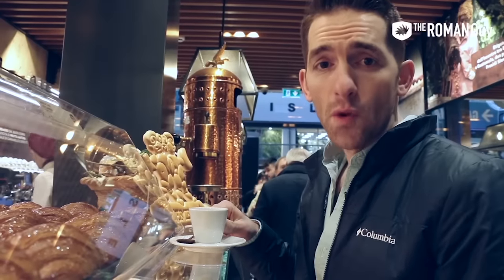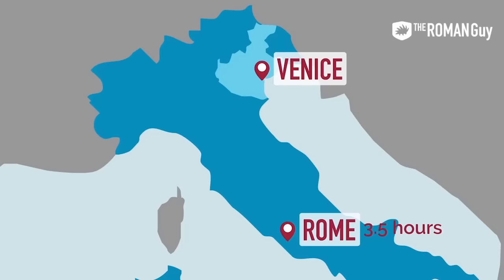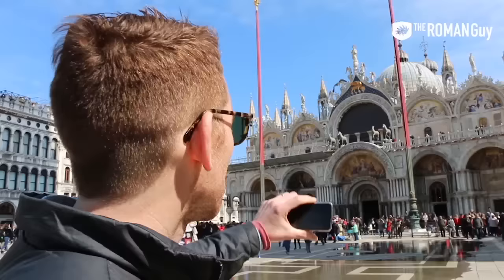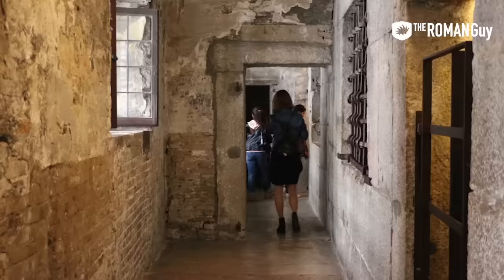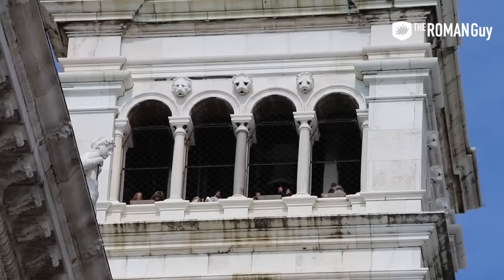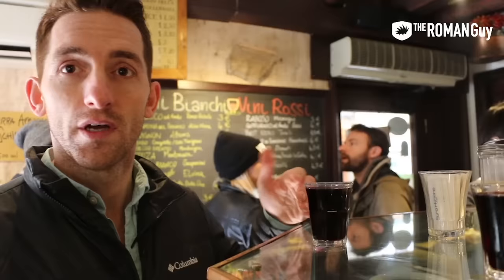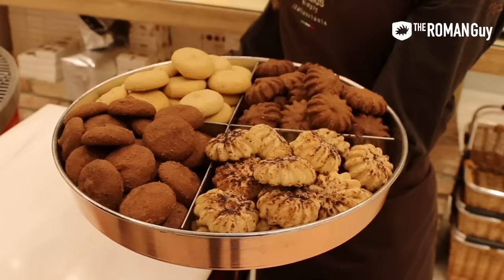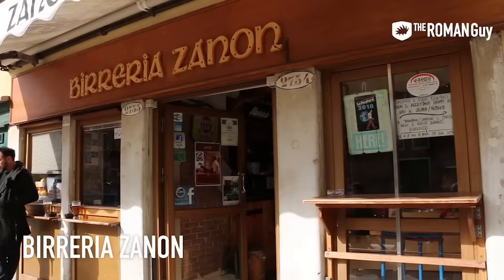Venice in a Day: Hidden Gems & Top Attractions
Check out The Roman Guy's top tips for visiting Venice on a day trip from Rome!

Where to eat, how to get reservations to museums, how to get around, the best hidden gems and what are the top sights to see for first time visitors.

Below are also other videos you might like!

Trastevere, Rome in a Day: Hidden Gems & Top Attractions

Hey guys, Sean here from The Roman Guy.

We’re here in Roma Termini station, it’s 6:05 AM and we have the 6:15 AM train for a Rome to Venice day trip.

We generally suggest you spend at least one night in Venice, but not every vacation has time for that. We understand so we’re going to show you how to see Venice in a day.

Venice is made up from 118 island and is home to over a quarter million people. The historical center itself and what we call the main island, is home to just around 55,000 residents.

With an average of over 30 million visitors per year, it’s a great idea to plan your day well.

Venice is about 15 times smaller than Rome, and all the top things to do are within walking distance from one another.

Venice is in the Veneto region of Italy, on the Adriatic Sea. By train it’s about 3.5 hours from Rome, 2 hours from Florence and 2.5 hours from Milan. Don’t get off at Venice Mestre, Venice S. Lucia is your stop!

From Venice Santa Lucia train station you can either take an expensive water taxi which is really cool, or the vaporetto which is like a boat version of a bus. You can take number 2 which will take you straight to St Mark's Square.

You can buy your tickets right outside the train station, and a single journey will cost you 7.50 euros as of 2018. Remember to validate the ticket before you get on board. The ticket is good for 75 minutes after you validate it and you can hop on and hop off as you go. The trip to St Mark's Square takes about 30 minutes.

St Mark’s Square is one of the most important and most recognizable squares in all of Italy. If you’re planning on going inside St Mark’s Basilica, you can either buy tickets online or book a guided tour to skip the line. Don’t show up without a ticket, or you’ll spend your day in Venice waiting in line.

Remember that entering St Mark’s Basilica, you’ll be entering a holy place, so make sure you have your shoulders and knees covered.

On the right hand side of St Mark's Basilica, you’ll find the Doge’s Palace. The special itinerary tour takes you to the once famous cell of Casanova and you also get to go across the Bridge of Sighs which is super cool!

You can visit the Doge’s Palace every day from 8:30am to 7pm April through October or until 5:30pm November to March.

This clock has been keeping time in Venice for over 500 years and built in the late 15th century.
Venetian legends hold that when the clock was revealed, it was so beautiful that the Doge had the clockmaker blinded so he could never create anything to rival it.

If you’re a lover of great views, definitely check out the Campanile or Bell Tower, open only April through to October.

Most people just think it’s the Libreria Acqua Alta is just a quirky store with gondolas inside but there’s actually a method to the madness. The name translates to the Library of High Water, most books are protected in bathtubs or even a gondola. This is because the canals flood and it’s the best way to keep the books protected.

Now we’ll head for a casual lunch at Osteria al Portego. In Venetian bars they sell something called Cicchetti, different mixed foods; fish, meat, all kind of fried items…

The Rialto Bridge is one of the most recognized attractions in Europe, let alone Venice. It was actually first built as a pontoon bridge in the 12th century. Later they rebuilt it out of wood but it burnt down a few times and collapsed on even more occasions. Finally they completed what you see today in 1591.

Nino & Friends is a cool little shop that we happened to stumble upon, they had the best cookie I’ve ever eaten in my life.

This city is a fishing village, so definitely walk through the fish market, which is a great picture of the local culture.

The Jewish Ghetto in Venice is the oldest Jewish ghetto in the world. It was created here in 1516.

In the Jewish Ghetto neighborhood you can find many cicchetteria and restaurants such as Mezzopieno, Bacaro dai Morosi and Birreria Zanon.

At this point, check your watch, see what time it is and start making your way back to the train station.